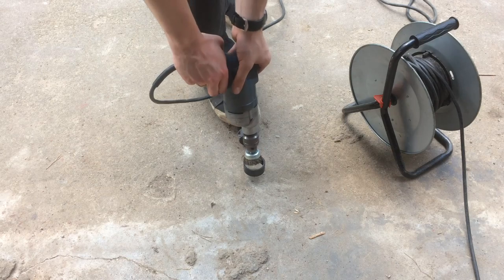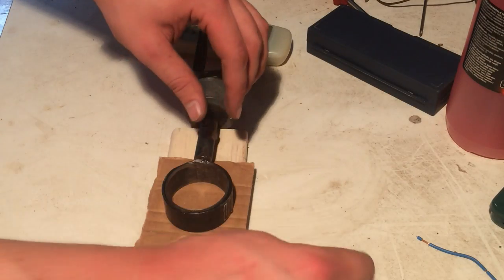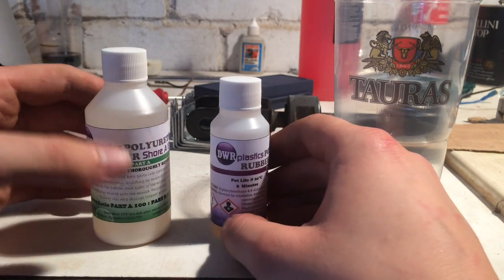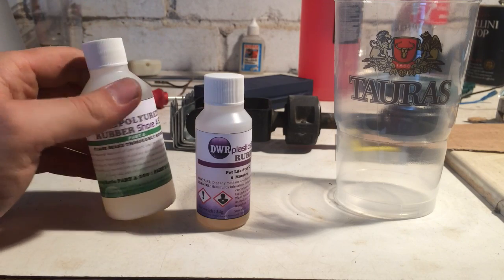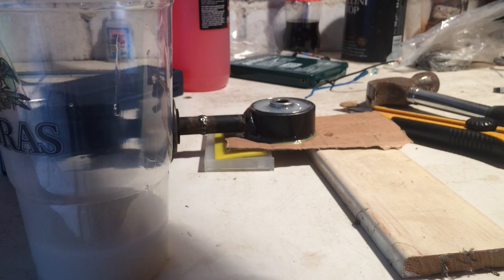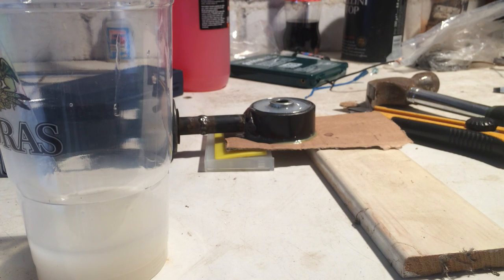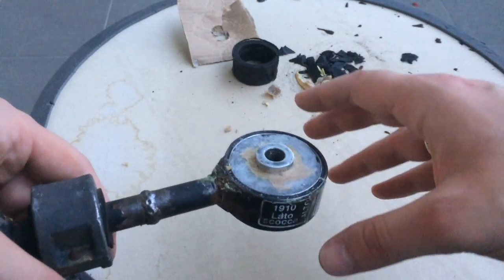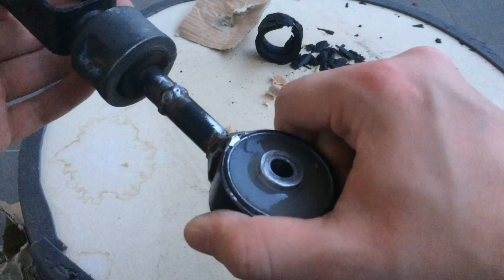How to make polyurethane engine mount the hack way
I made polyurethane engine mount. I made mistakes. it works anyway.